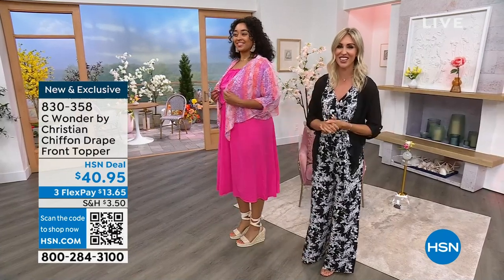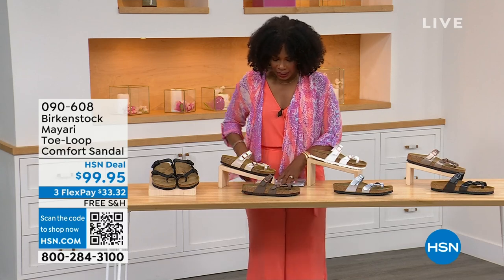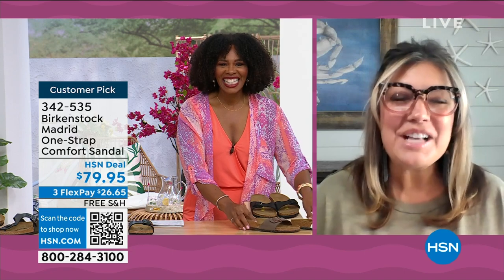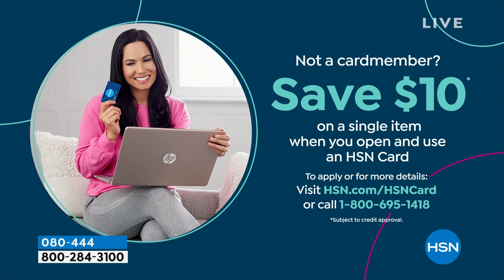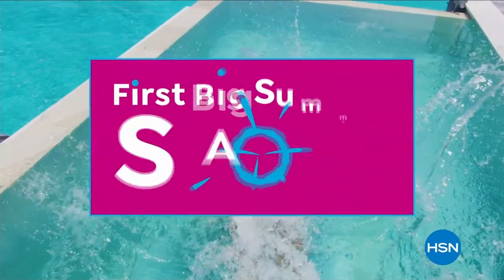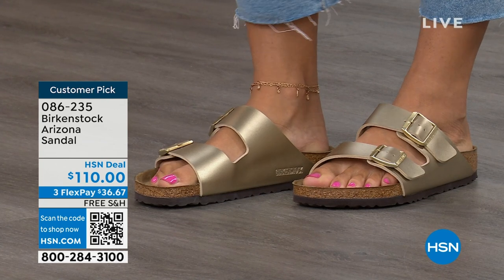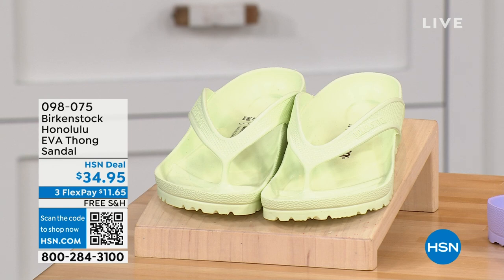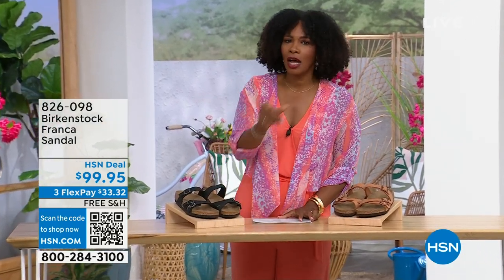HSN | Birkenstock Footwear - All On Free Shipping 05.25.2023 - 01 PM